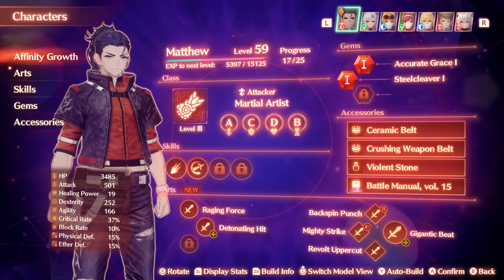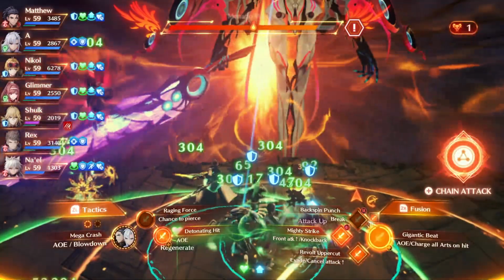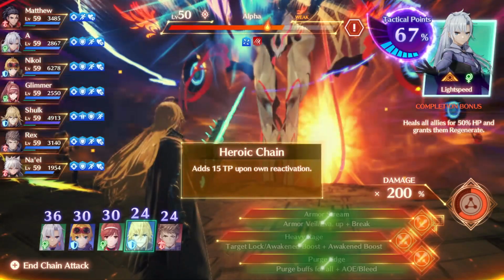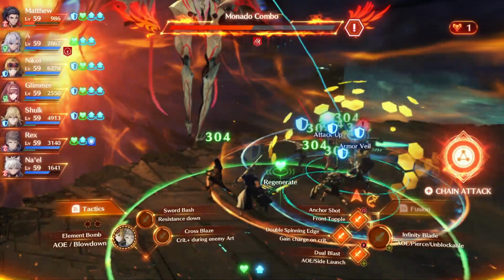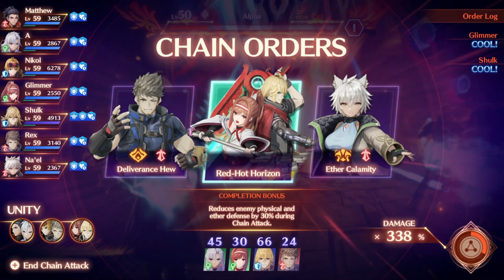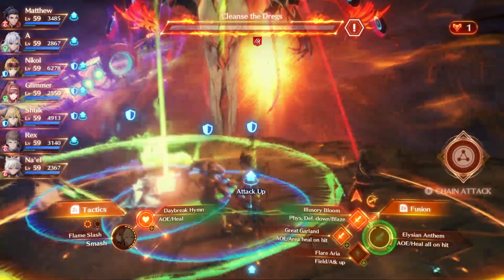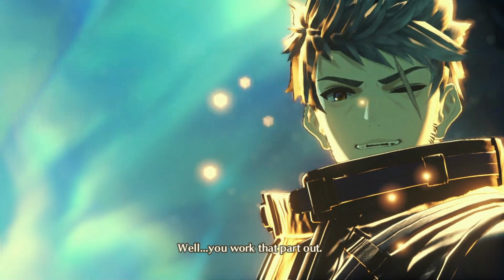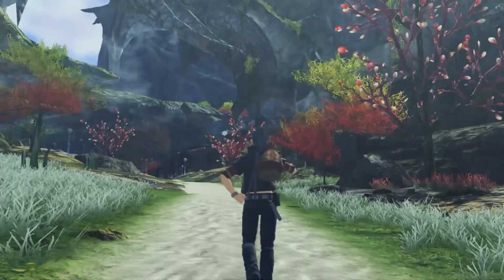Xenoblade Chronicles 3: Future Redeemed Gameplay Part 200: A Future End! - (NS)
Welcome to the grand finale episode of Xenoblade Chronicles 3 Future Redeemed gameplay part 200 on the Nintendo Switch. For this last series we go showdown the Alpha in his final form, and restoring freedom to the future.

Six rules:
1.EverTastic LIKE the video.
4.Stay active to this channel, and on this video.
5.Stay on board, and become EverTastic!